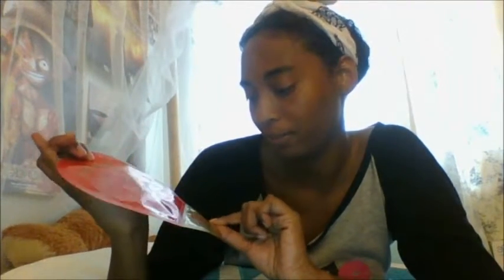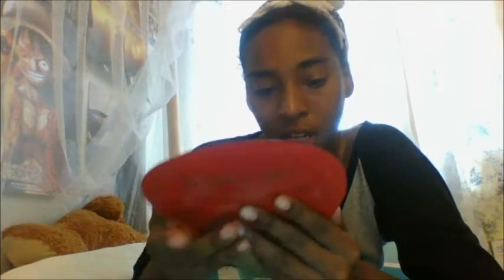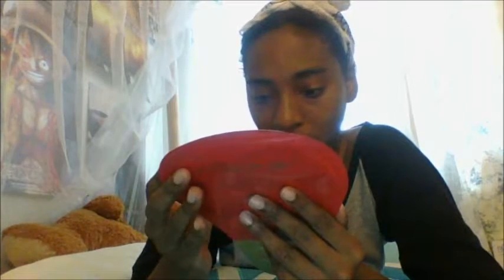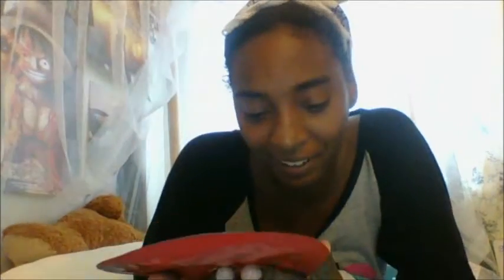review of blossom jeju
sorry about the sound quality. I'll try to speak louder next time!